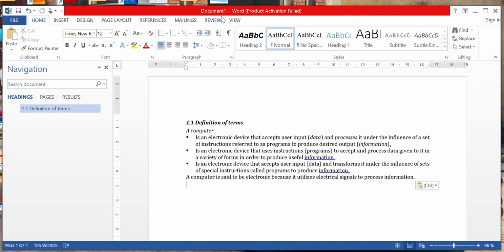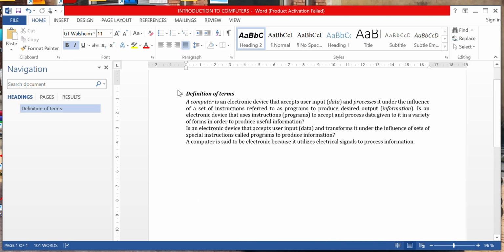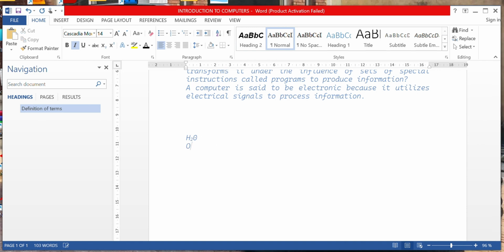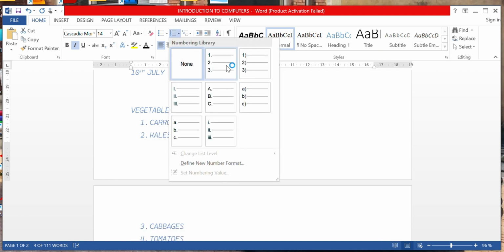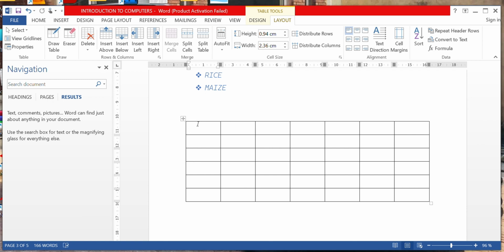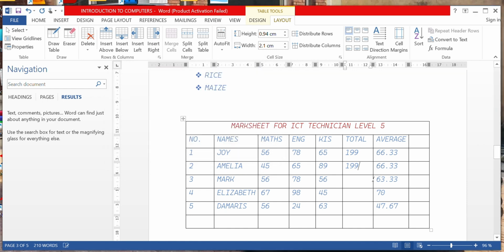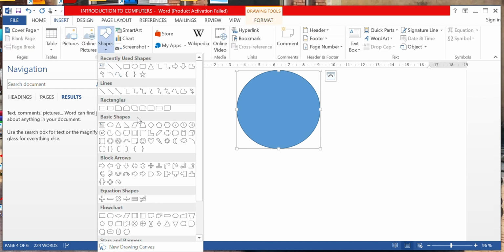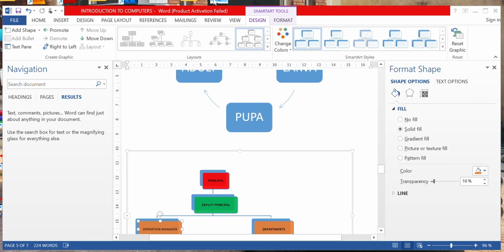Microsoft Word Part 1 - Computer Operations /DL